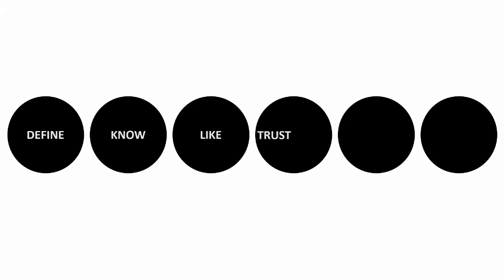The Sales Funnel is The Marketing Lifecycle, aka Customer Journey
This video will walk you through 3 tips with a heavy focus on how you can align your content to the various customer touch points along their journey for better targeting and generating more conversions.

For help in establishing goals, creating marketing content and mapping content to the customer journey:

To learn what Marketing Effectiveness is, get your score and download the Marketing Strategy Checklist, visit:

To learn about my 6-Step Approach to Creating Marketing Content for the Customer Journey: